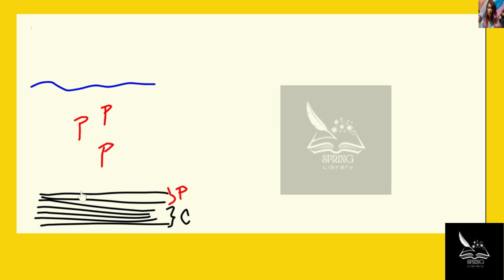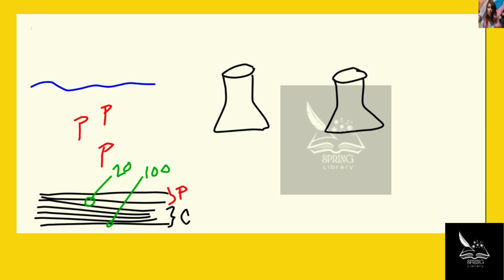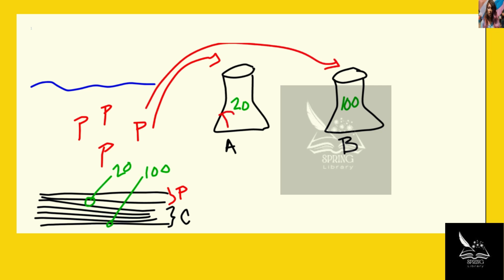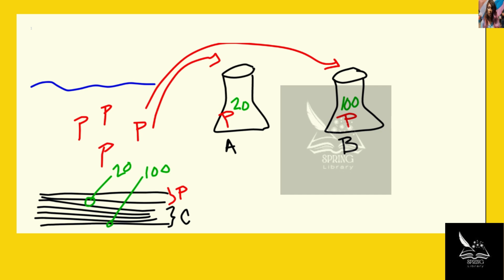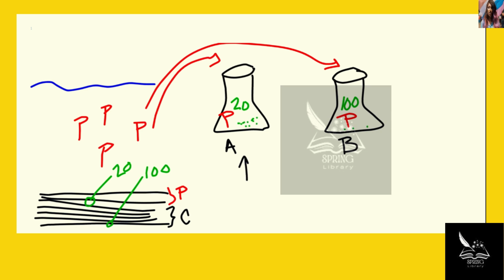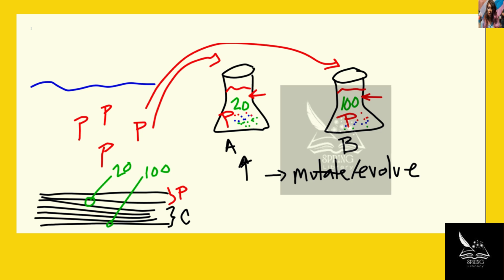[Biology] In a hypothetical research situation, scientists discover bacterial endospores in silt a